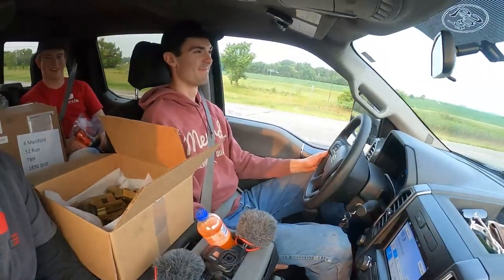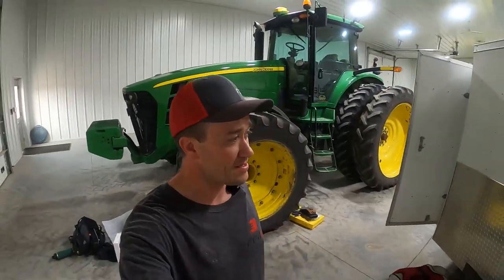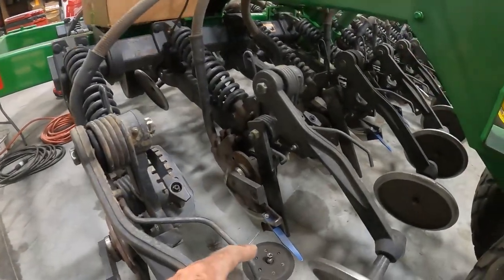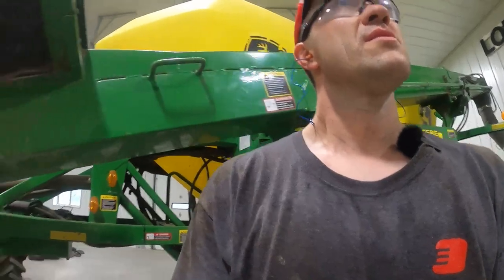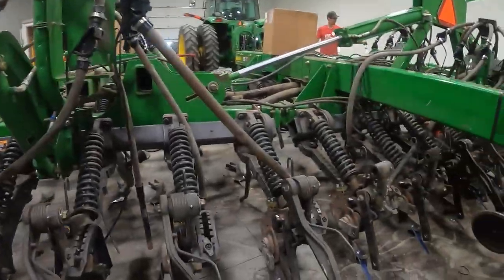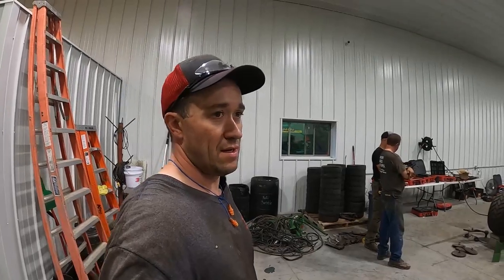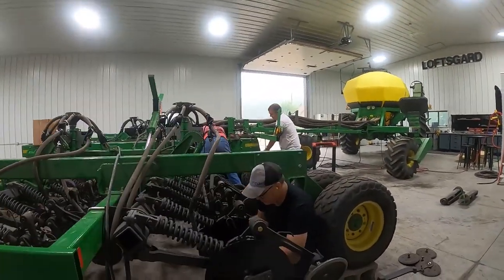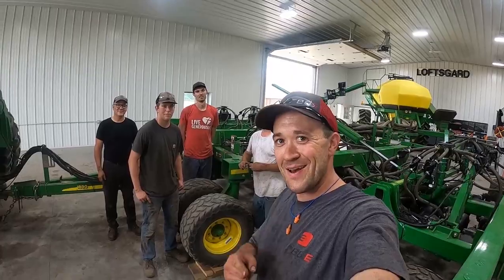John Deere 1890 gets Upgraded to Hydraulic Drive and New Drill Parts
New gauge wheels, discs, seed boot springs, seed boot stabilizers, a wireless blockage system, and a hydraulic drive conversion will be installed on this John Deere 1890 rebuild by Adam and the crew